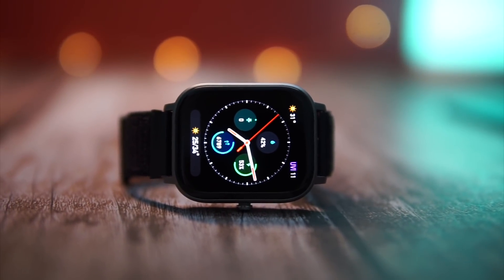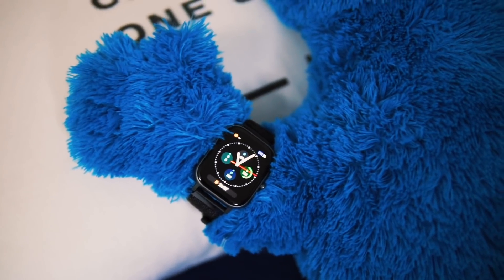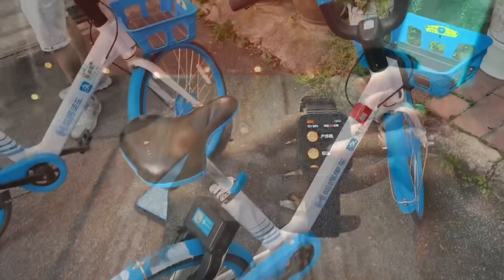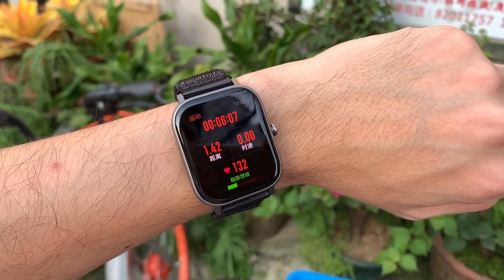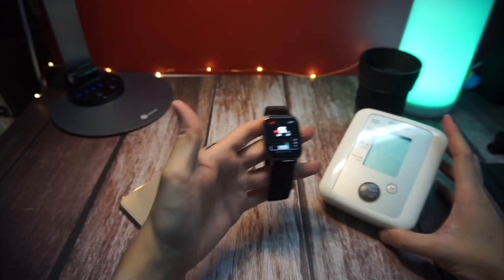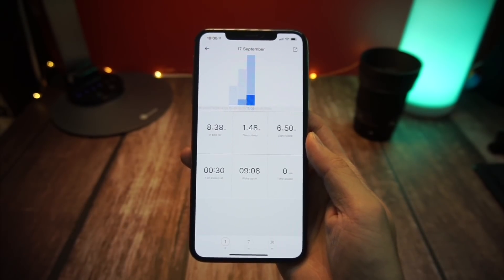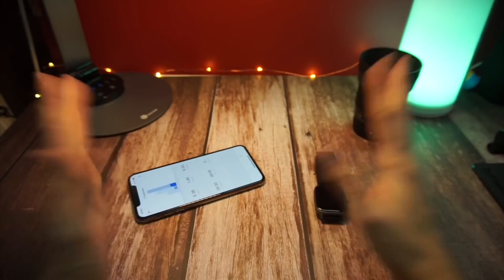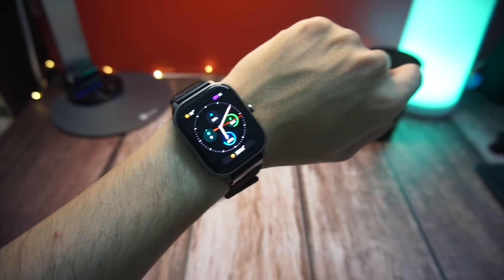Amazfit GTS - Fitness Tracking Accuracy Test (Steps, Cycling, Heart Rate, Sleep)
In this video, I test out the accuracy of the tracking sensors on the Amazfit GTS! Among the tests are step count, cycling, heart rate, and sleep tracking. These are the 4 activities (if you count sleep in) I do on a daily basis so I'd like to share my experience with you! Do you plan to buy one?